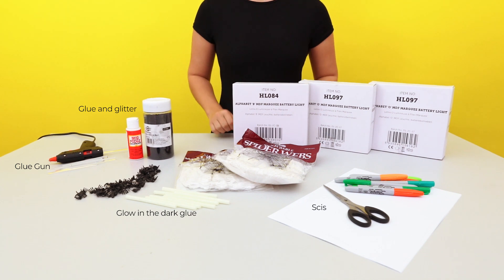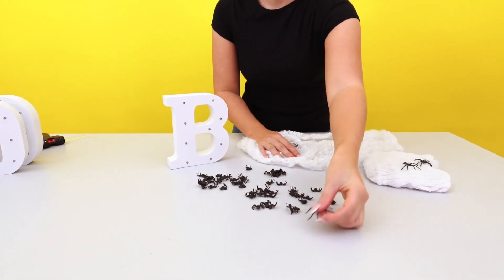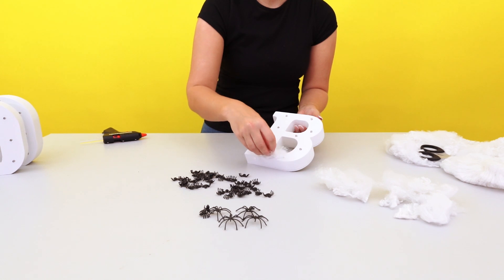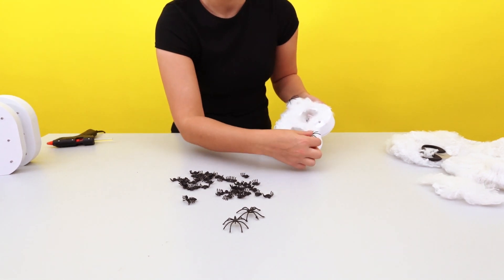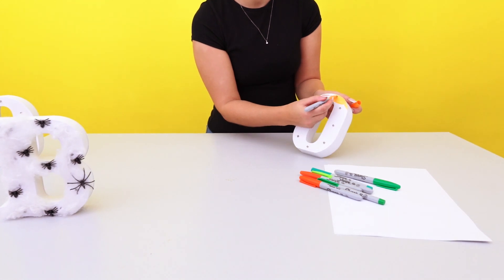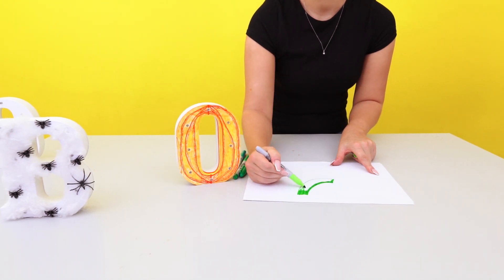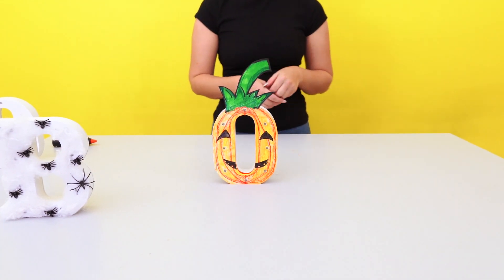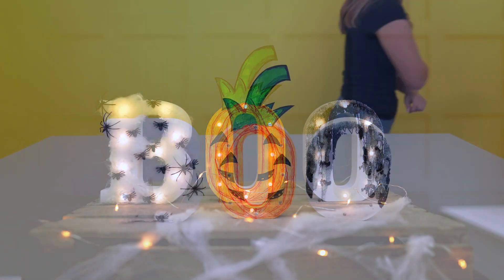DIY Halloween Light Up Letters 🎃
So, if you’re a fan of all things spooky, or just like any excuse to use some glitter and glow-in-the-dark glue, then keep watching because we’ve got a super scary and super simple DIY that’s perfect for you. Without further ado, let’s get crafty!